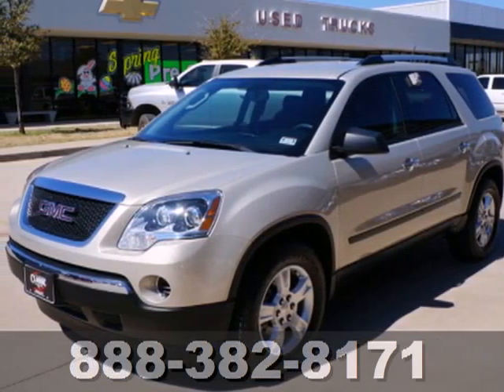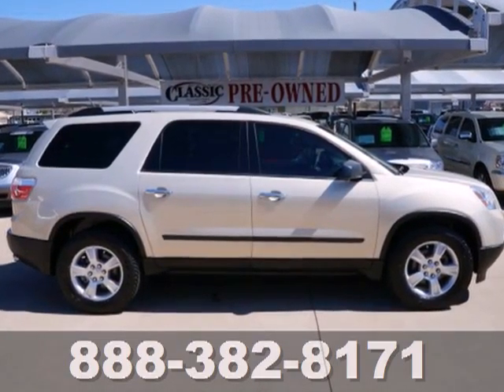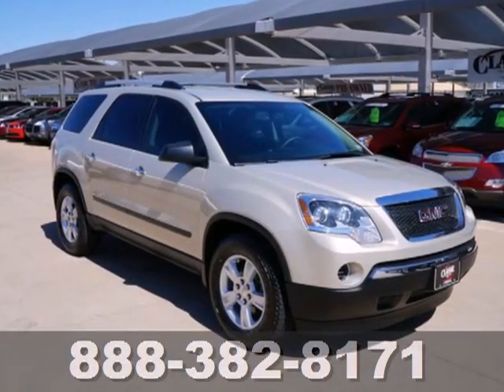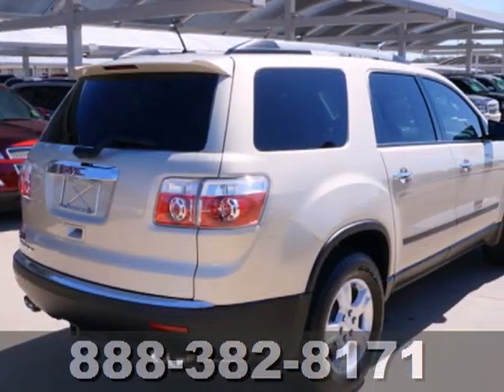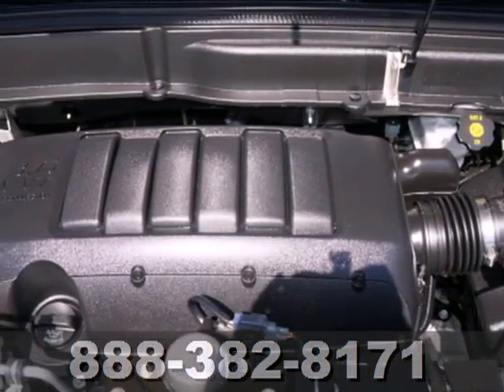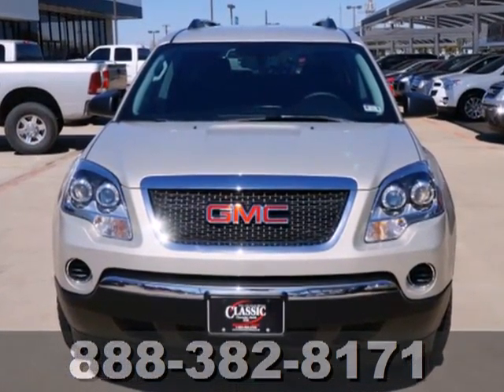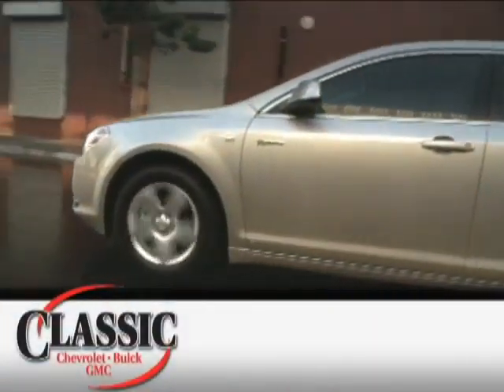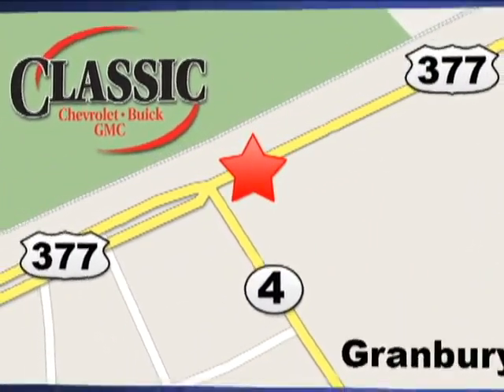2011 GMC Acadia Arlington Fort-Worth TX Granbury, TX #407321 - SOLD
Year: 2011
Make: GMC
Model: Acadia
Trim: SL
Engine: 3.6l 6 Cyl. Direct Injection
Transmission: FWD Automatic
Color: Gold
Interior: Black
Mileage: 19278
Stock #: 407321

Address:
1909 E Hwy 377